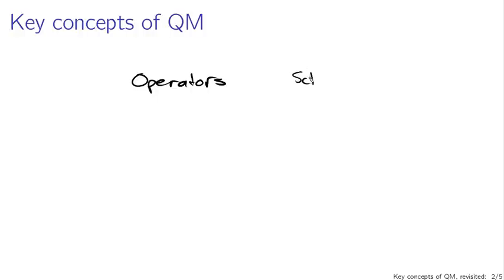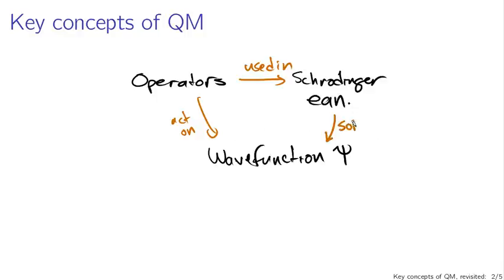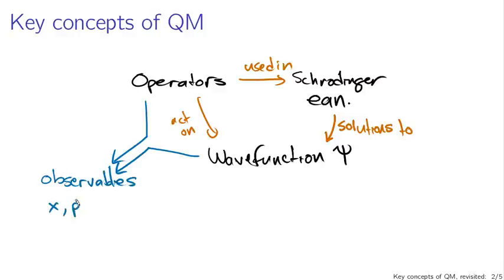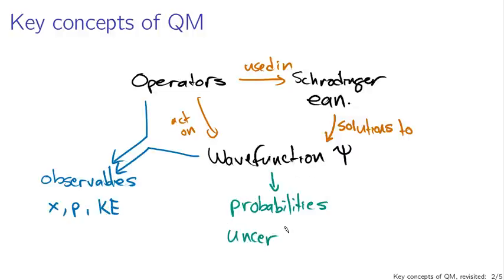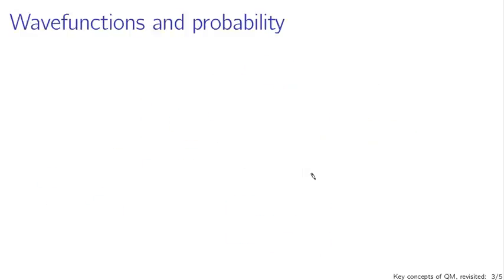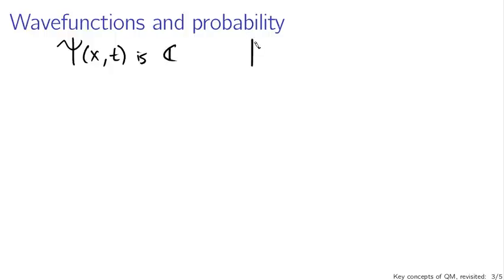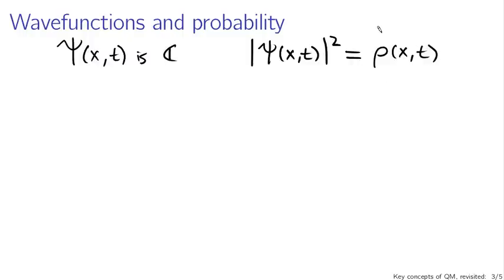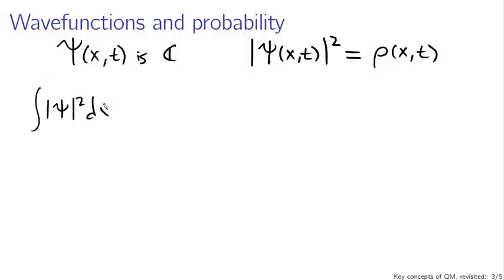Key concepts of QM, revisited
A summary of the key concepts covered so far: the wavefunction, probability distributions, and operators, looking forward to the Schrodinger equation and how to solve it.  Essentially, a brief review of the concepts in Chapter 1. (This lecture is part of a series for a course based on Griffiths' Introduction to Quantum Mechanics.